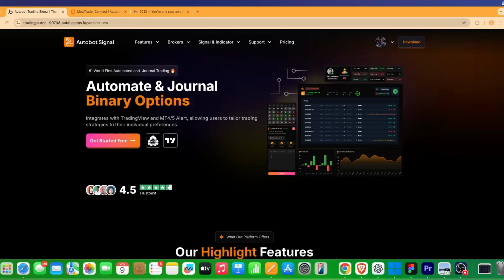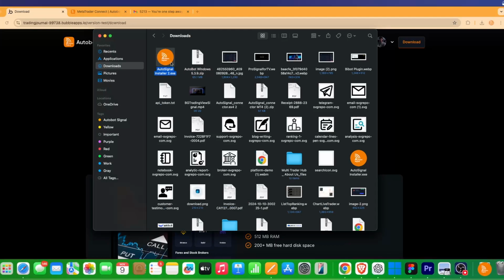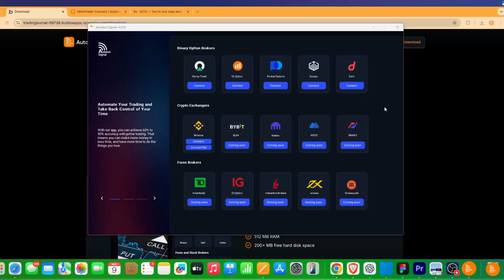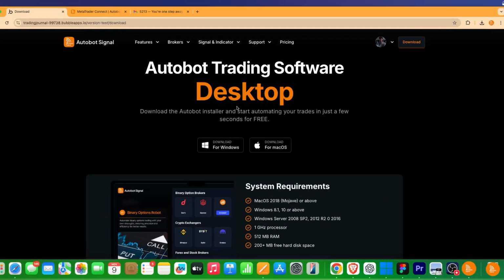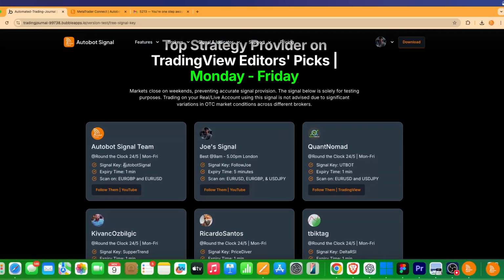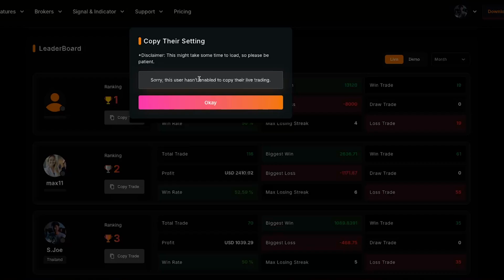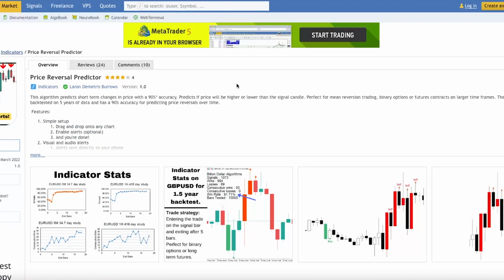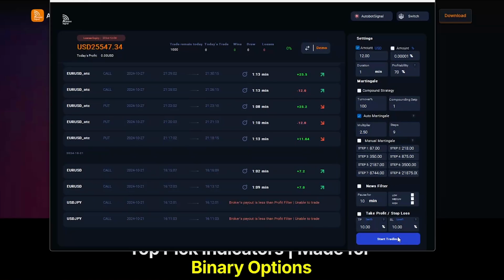How to install Autobot Signal on Windows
In this video, we walk you through the entire process of installing the Autobot Trading Software on your Windows device. From downloading and unzipping the installer, installation and connecting to your preferred broker, we cover every step you need to get started with automated trading.